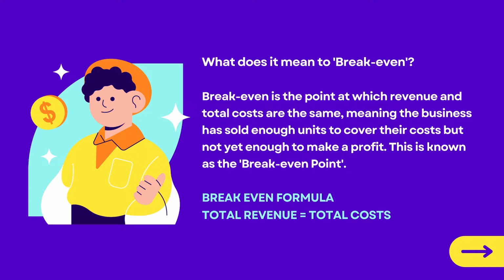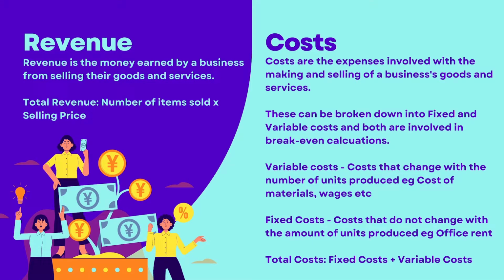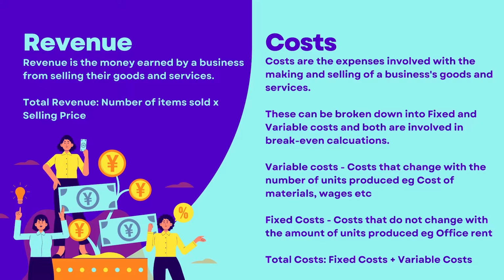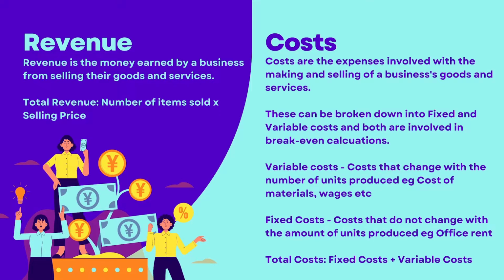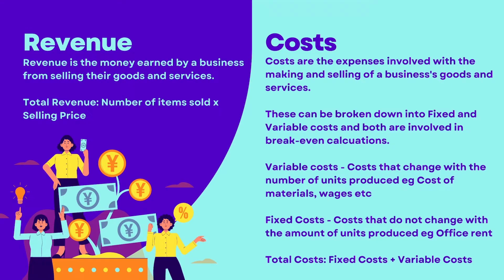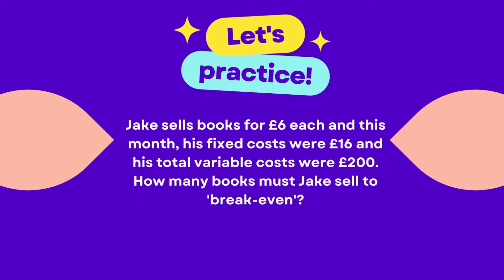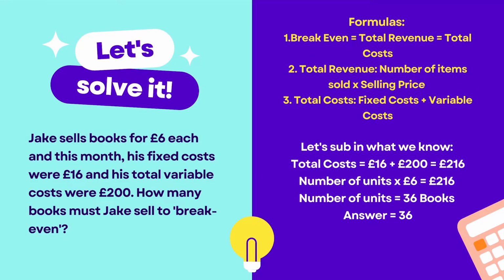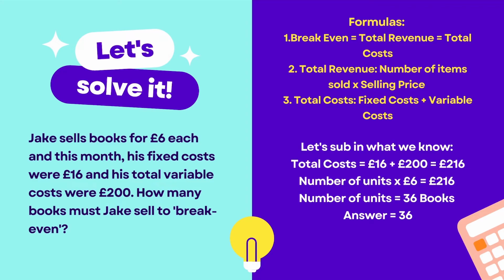An Introduction to Break-Even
Great for anyone looking for some extra help with Business Studies!

We offer tuition through Zoom - if you are interested our website is below!